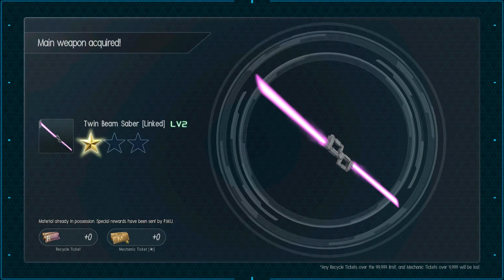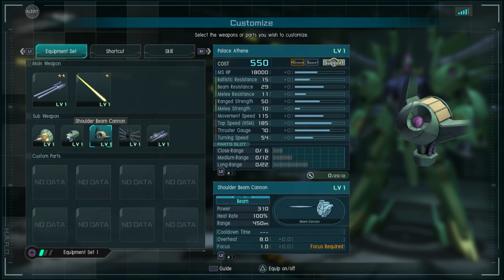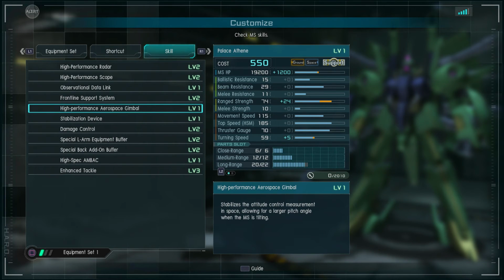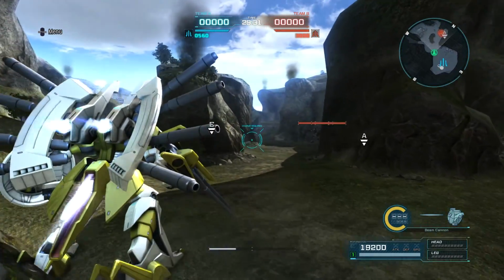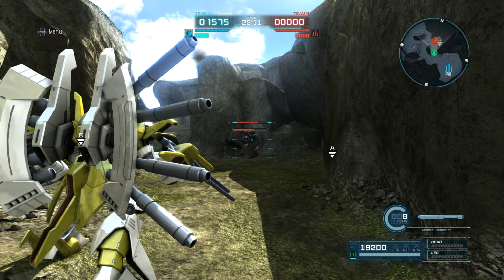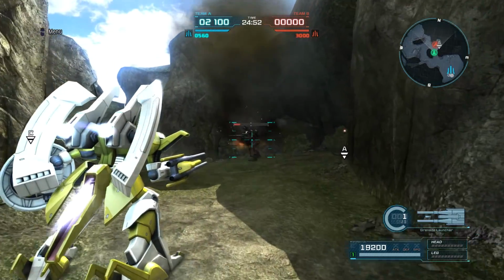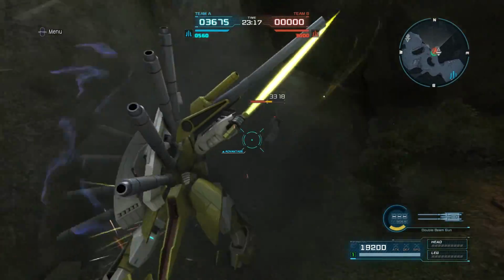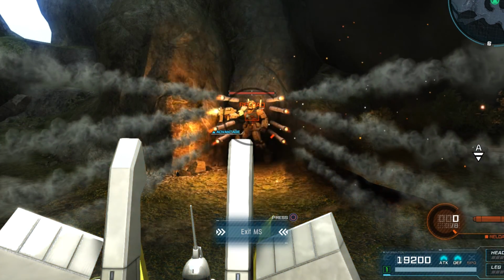Gundam: Battle Operation 2 - Palace Athene 10spin and Field Test (full commentary)